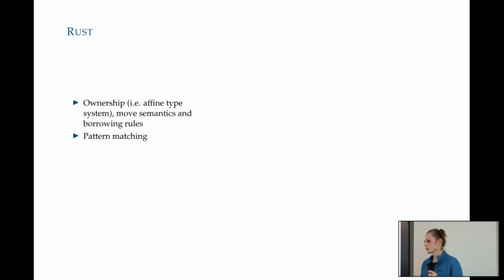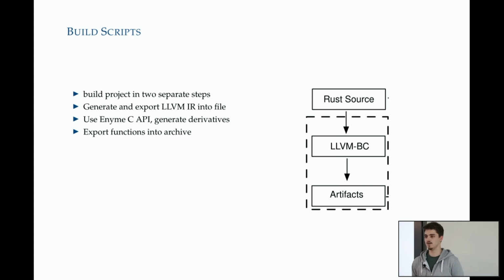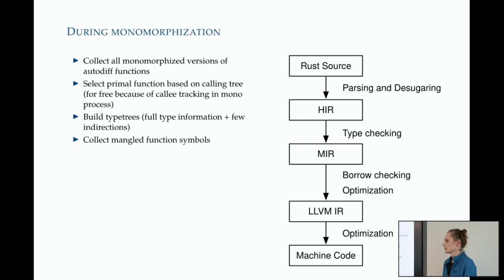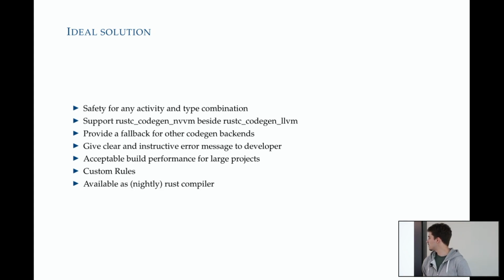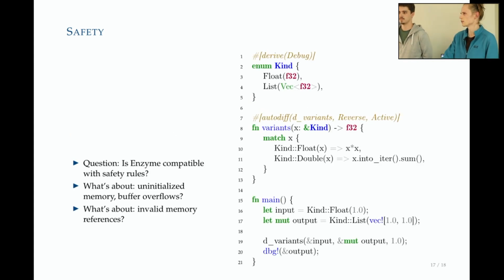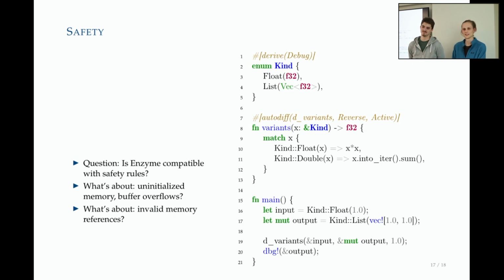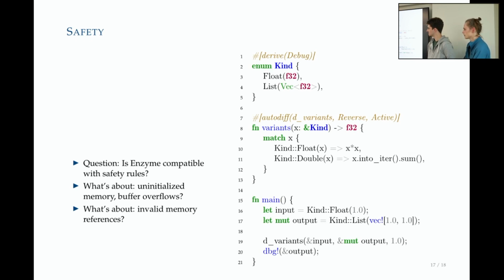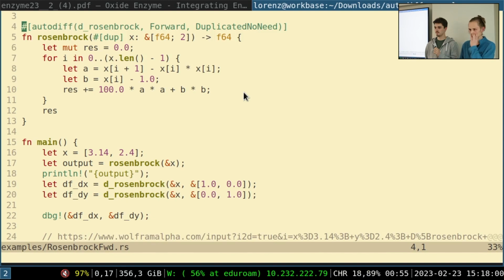[EnzymeCon2023] Oxide-Enzyme: Integrating Enzyme into the Rust Compiler